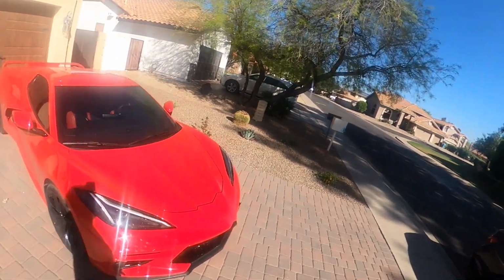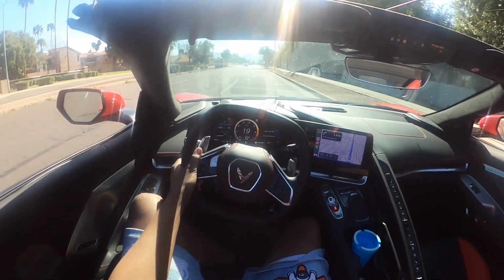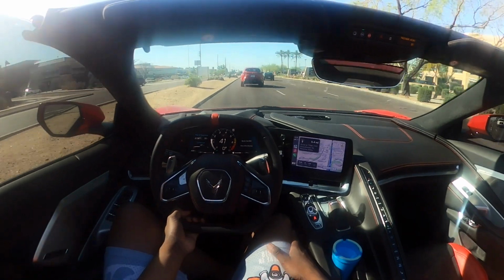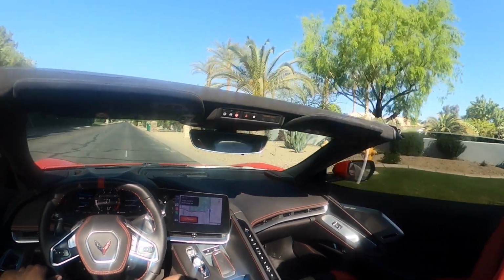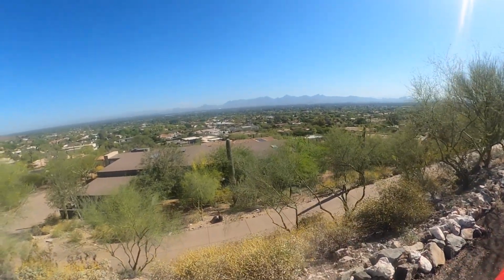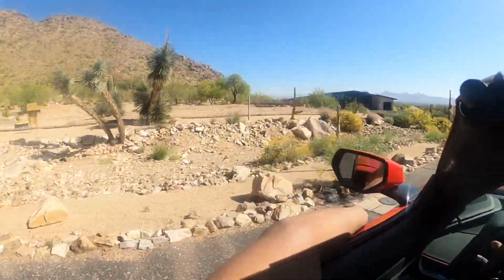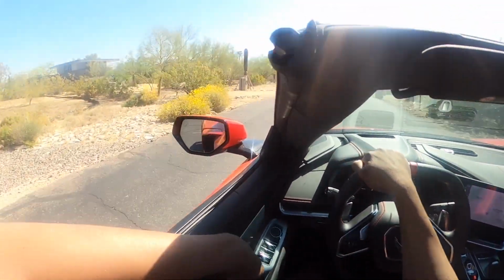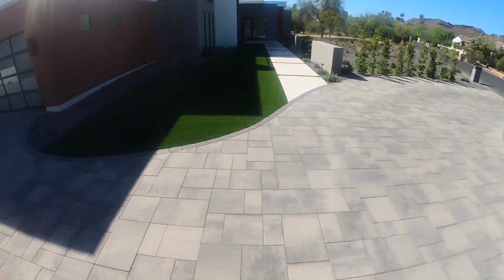2023 Chevrolet Corvette C8 POV Drive Review the 1kway (160MPH+)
Welcome to the Renz1kTV